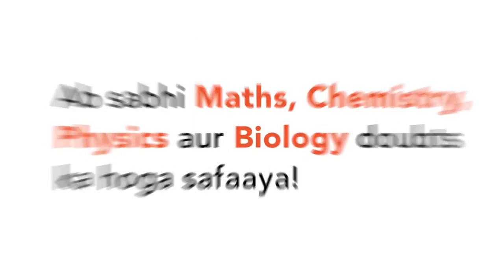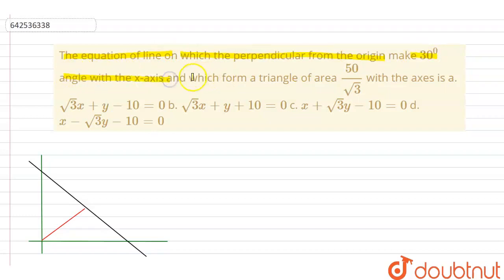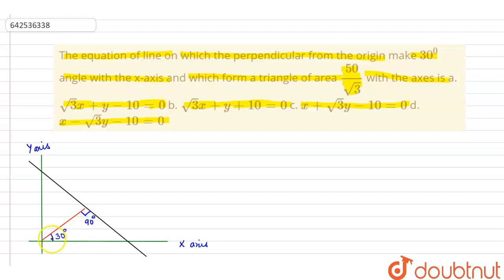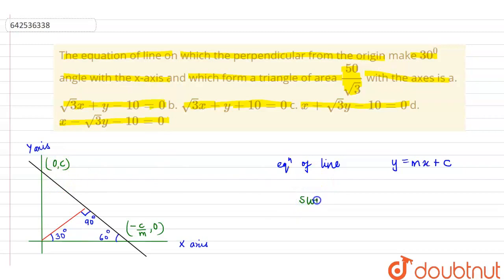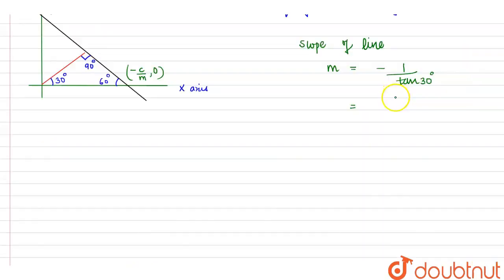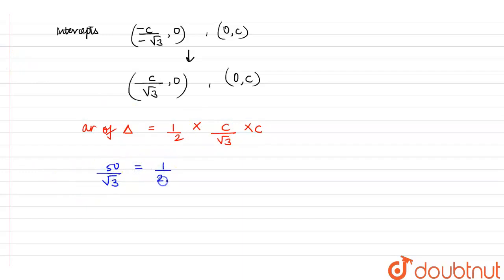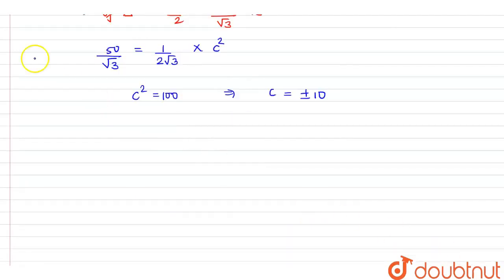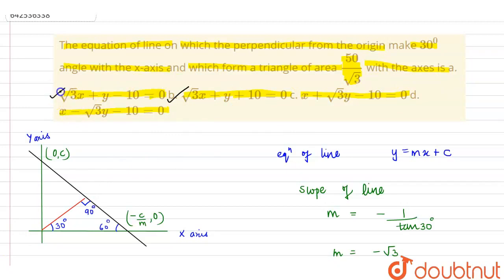The equation of line on which the perpendicular from the origin make 30^0\nangle with the x-axi...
The equation of line on which the perpendicular from the origin make 30^0\nangle with the x-axis and which form a triangle of area (50)/(sqrt(3))\nwith the axes is\n a. sqrt(3)x+y-10=0\n\nb.sqrt(3)x+y+10=0\n\nc. x+sqrt(3)y-10=0\nd. x-sqrt(3)y-10=0
Class: 11
Subject: MATHS
Chapter: STRAIGHT LINES
Board:IIT JEE

👉 Have Any Query? Ask Us.